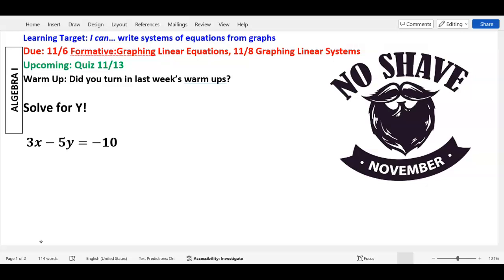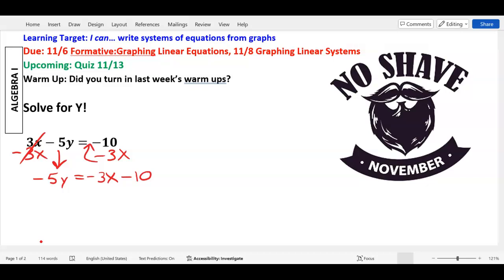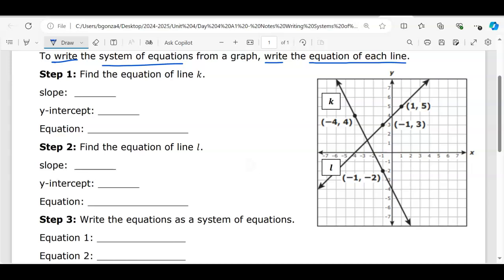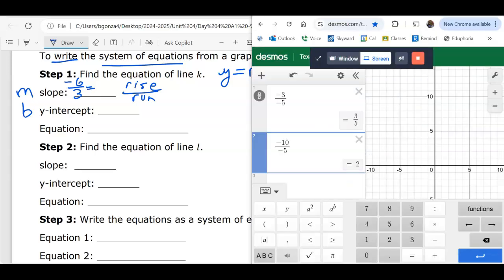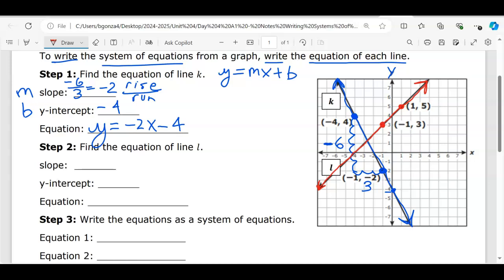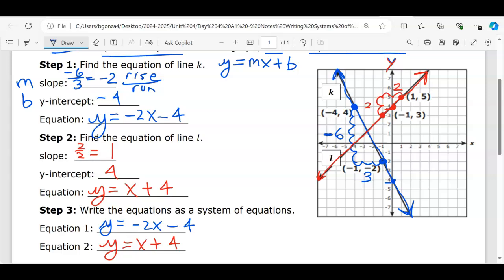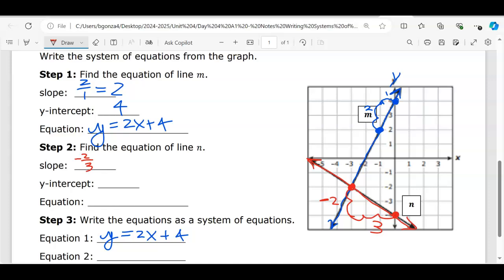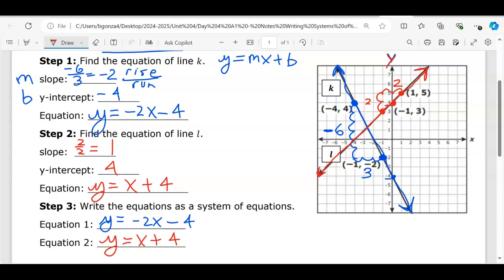11/11/24 A1 Warm Up, Notes & Assignment Writing Systems of Equations from Graphs